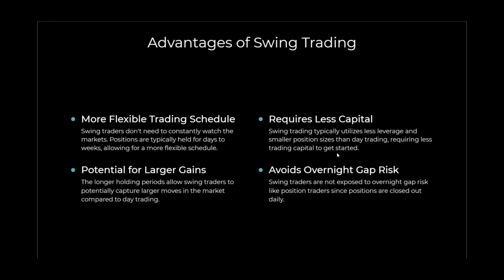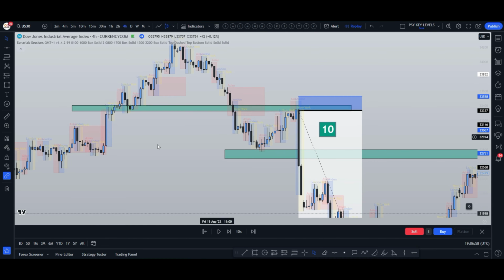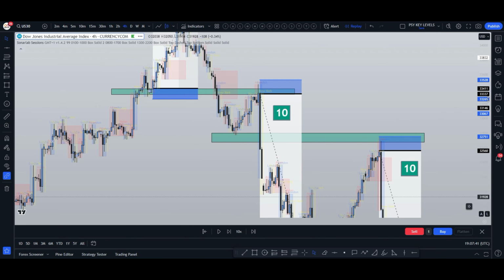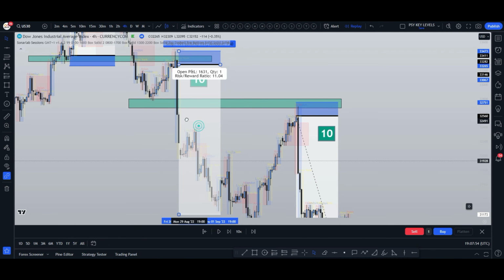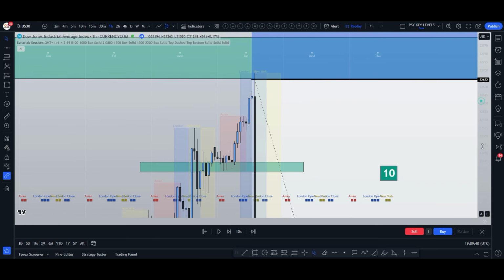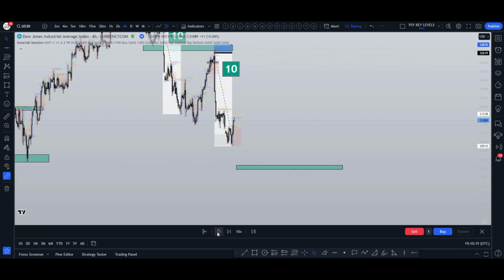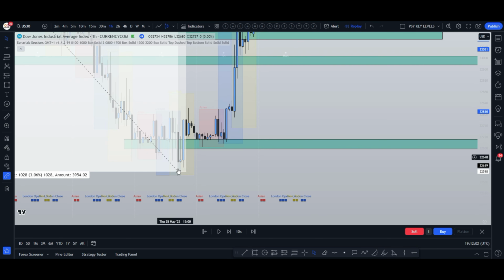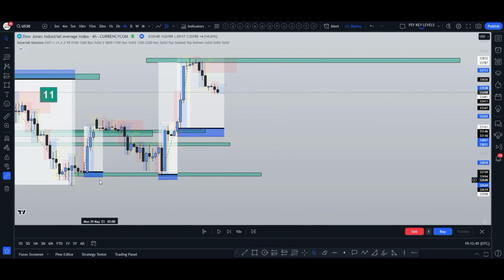Mastering SWING TRADING: Breaking Down US30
SWING TRADING BREAKDOWN US30

OR

Chapters:
00:00:00 - Introduction to Forex Swing Trading
00:00:48 - Swing Trading: Capturing Short to Medium Term Price Swings
00:01:32 - Advantages of Swing Trading
00:02:20 - Support and Resistance Trading Strategy
00:03:09 - More Trading Examples
00:03:57 - Entry points and price movement analysis
00:04:47 - Analyzing the Market Strength
00:05:33 - Resistance levels for swing trading
00:06:25 - More Trading Examples
00:07:10 - Providing Value and Making More Videos